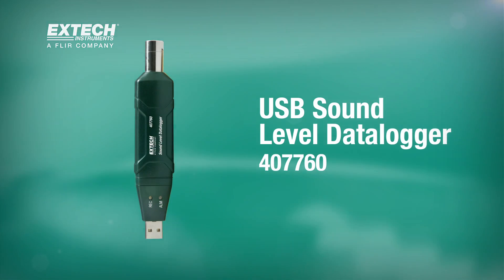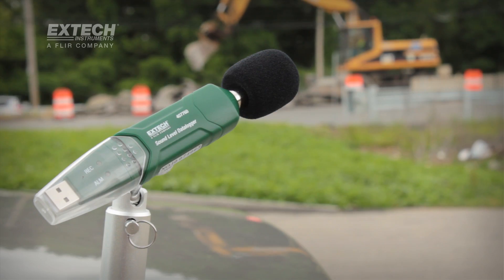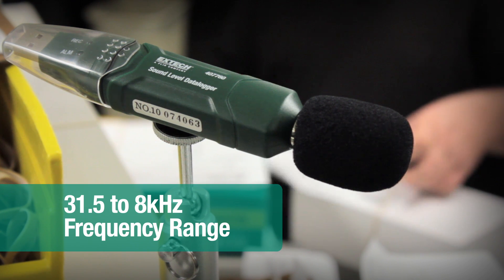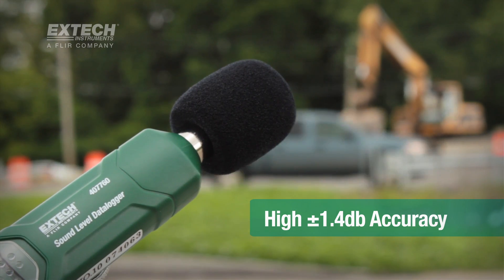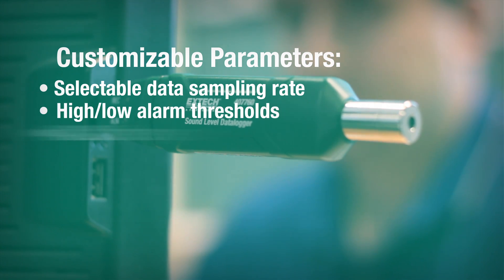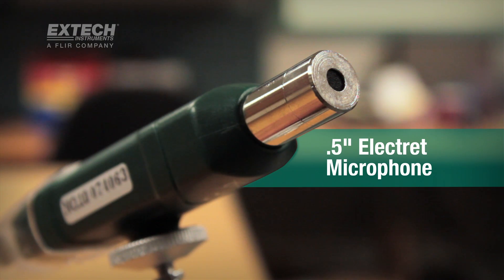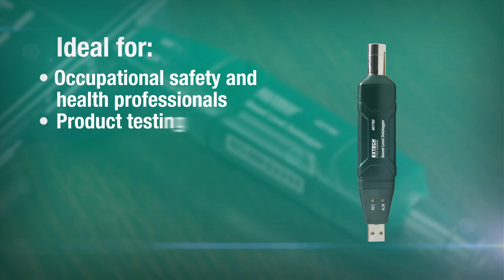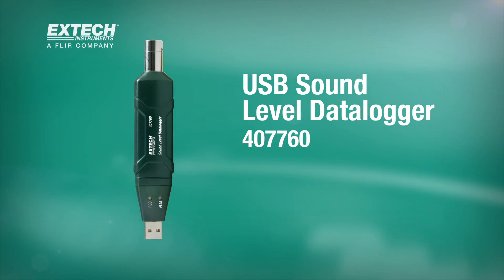Extech 407760 USB Sound Level Datalogger Product Video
The Extech 407760 compact USB Sound Level Datalogger is a tool designed for noise and sound level measurement and datalogging. The new datalogger is useful for extended monitoring and recording of noise levels in any location.